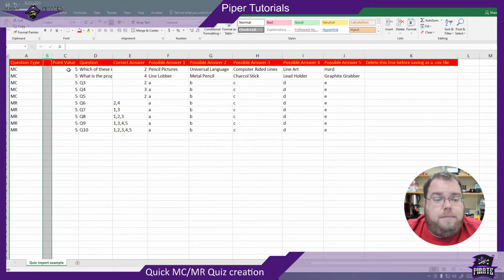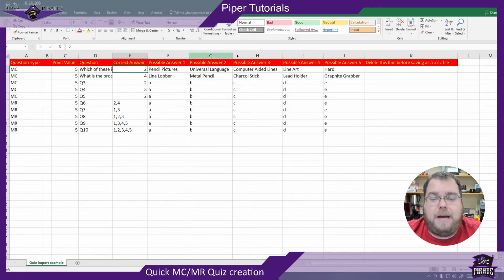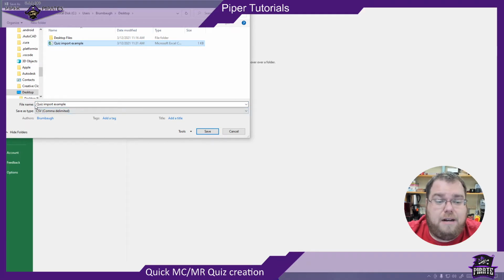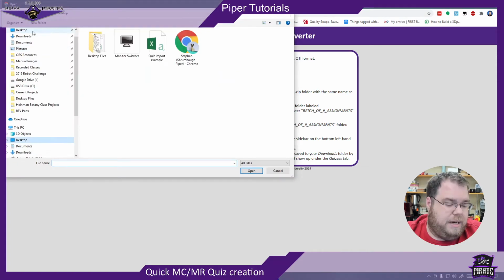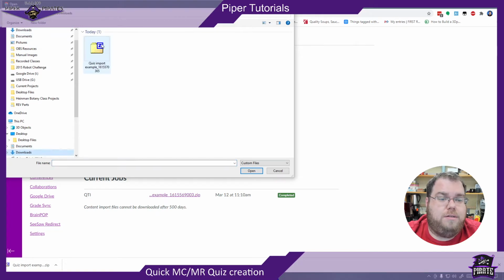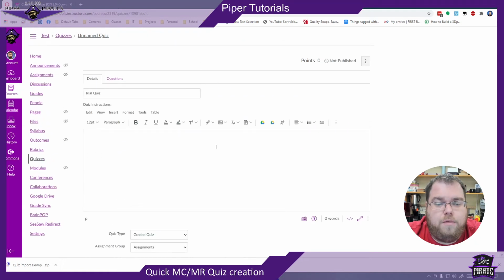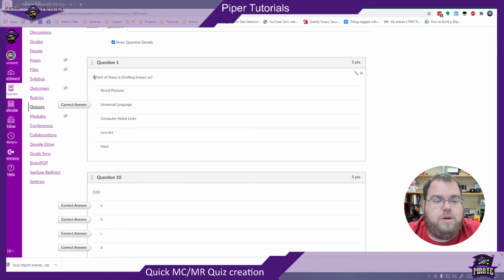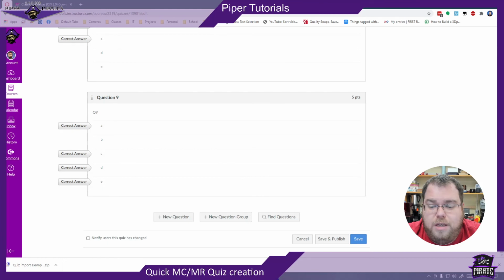Quick Canvas Quiz Creation (is it alliteration if it is Q's and C's?)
In this video I will show you how to quickly create quizzes in canvas that are made of multiple choice or multiple response questions for auto grading!

Here is a link to a piper accessible template of the spreadsheet that you need to create your quiz in:
You can also find it in the google sheets piper template gallery.

Here is a link to the online converter to turn your spreadsheet into a canvas import file: